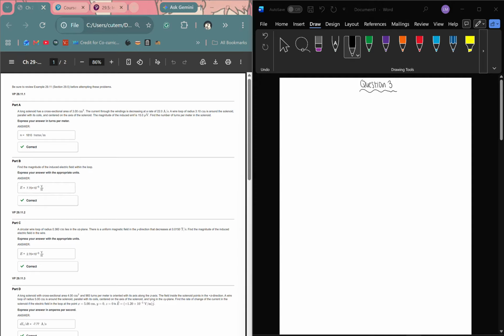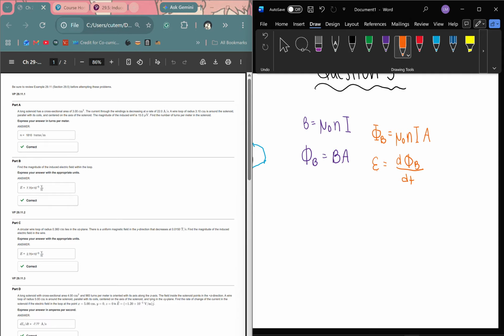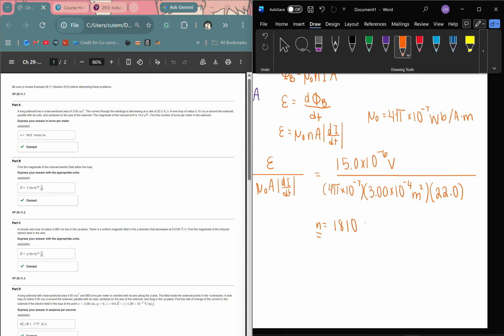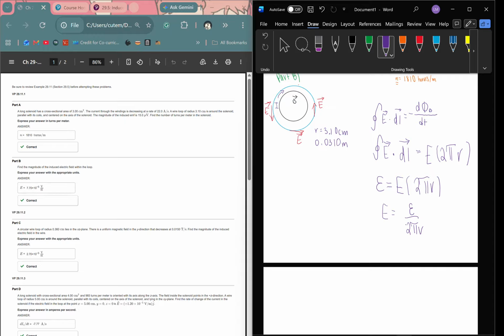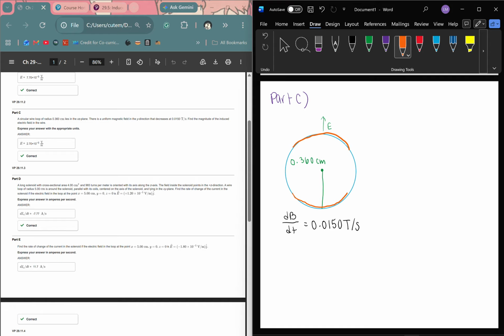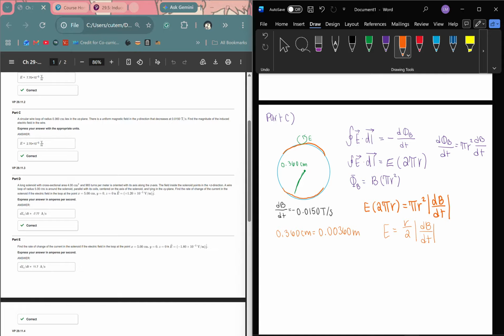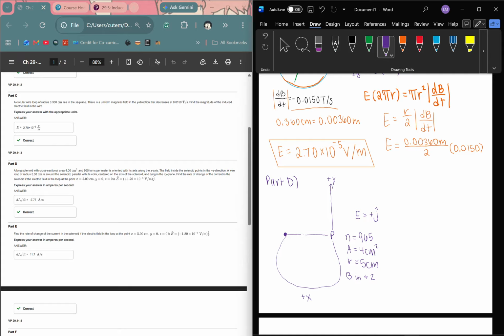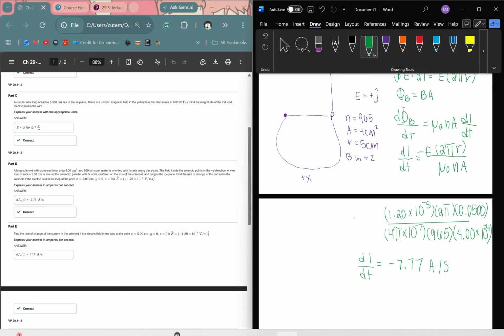Ch 29 30 Assessment Part 1